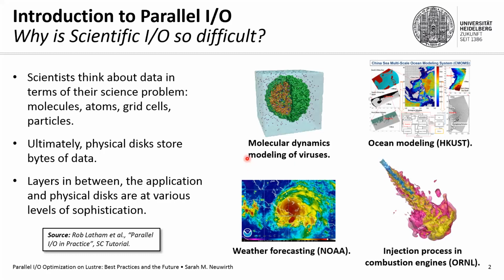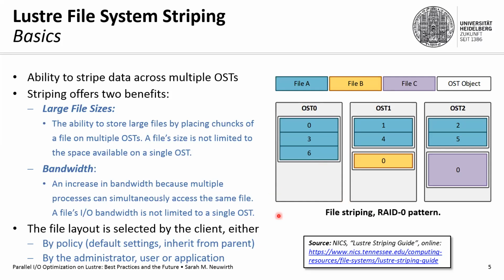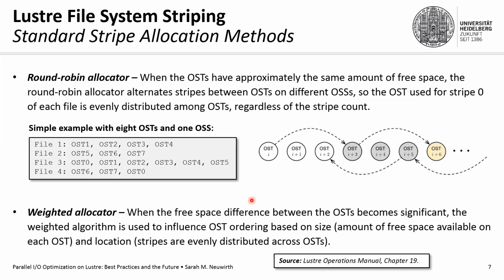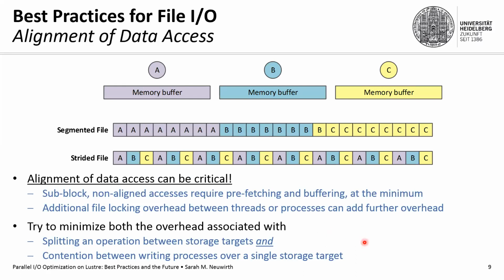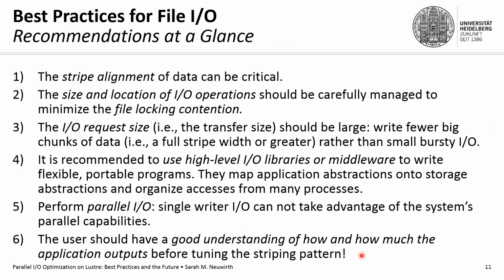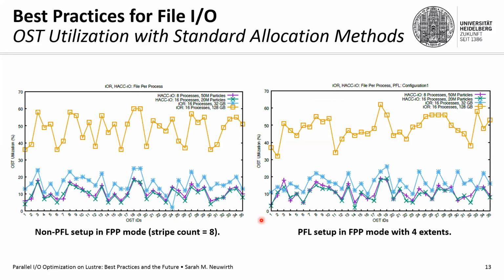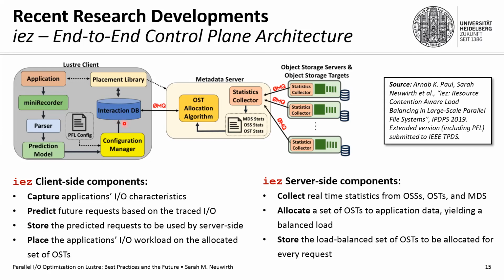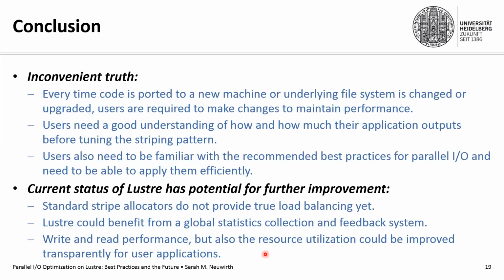LAD 2020 - Sarah Neuwirth - Parallel IO optimization on Lustre - Best practices and the Future